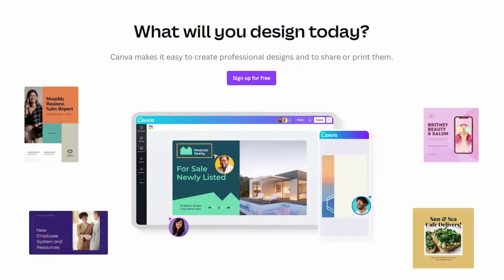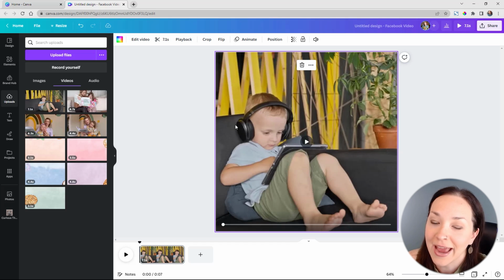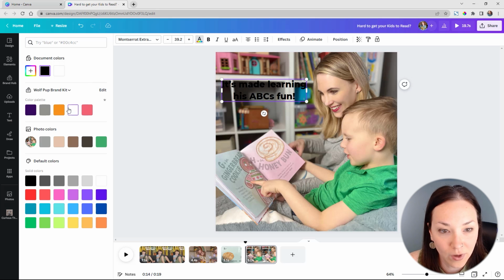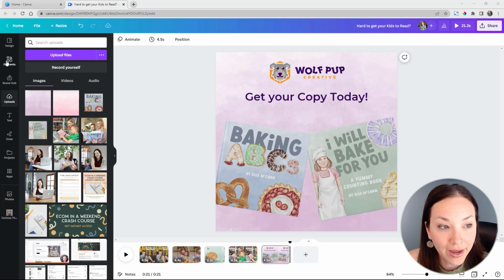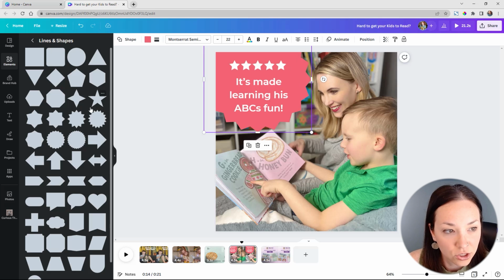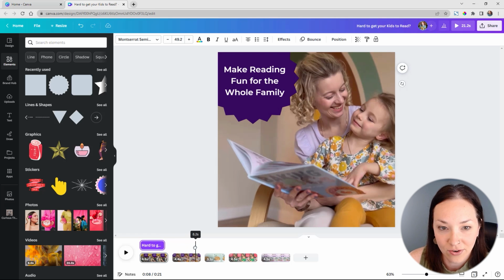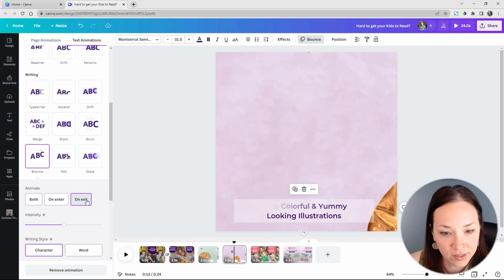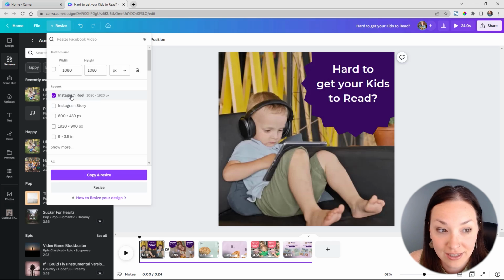Increase Product Ad Sales with Video (Full Tutorial)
Ready to start doing paid advertising for your Shopify store? I recommend creating a video ad which will help you showcase your product's benefits in only 30 seconds. In this video I show you step-by-step how to create an amazing product video with no tech or design skills needed!

💸 Ready to get a step-by-step marketing plan on how to generate sales for your Shopify store on auto-pilot?

2) Check out our FREE Guide on auditing your Shopify store for more traffic and sales